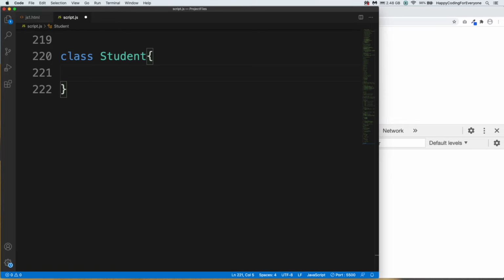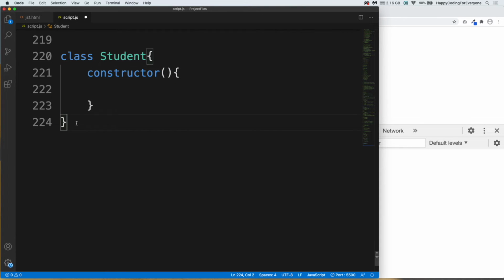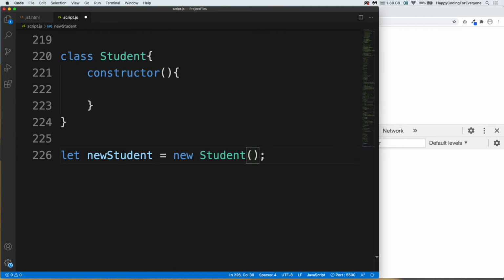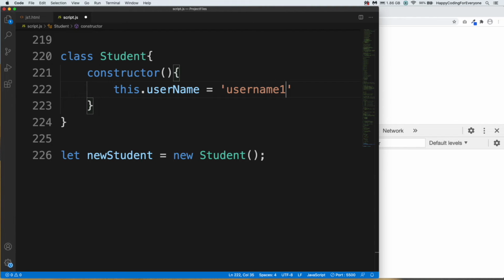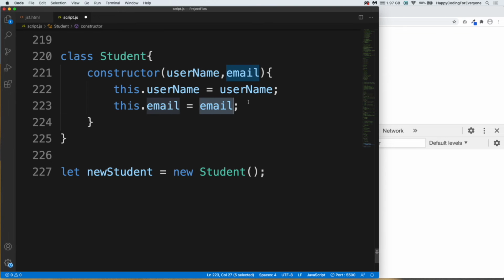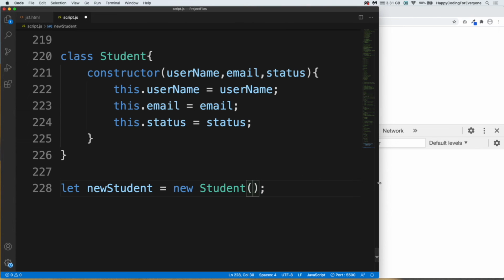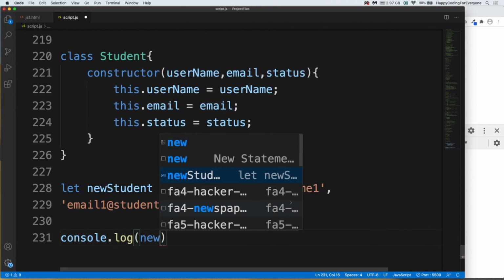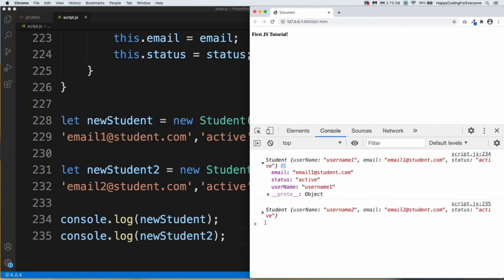JavaScript Tutorial 16 - JavaScript Classes - Part 1 - JavaScript Tutorial For Beginners